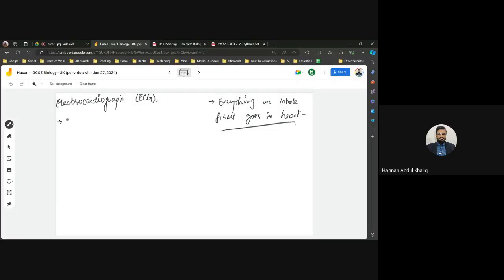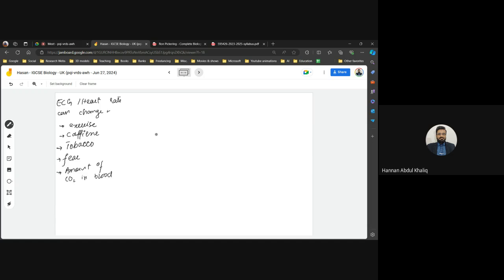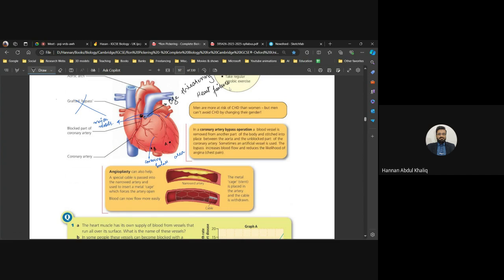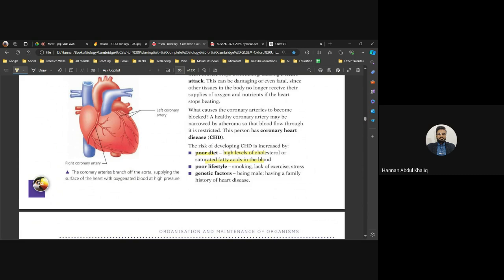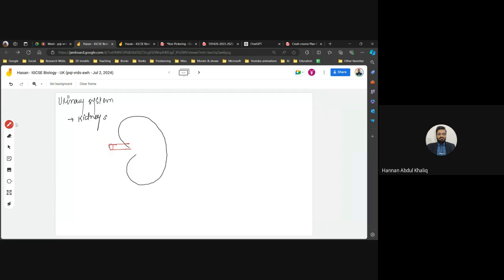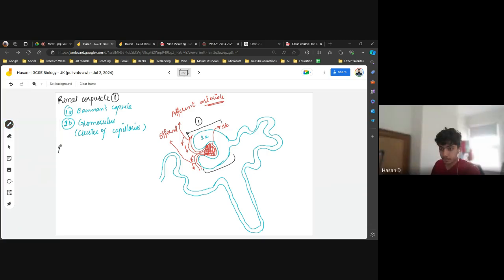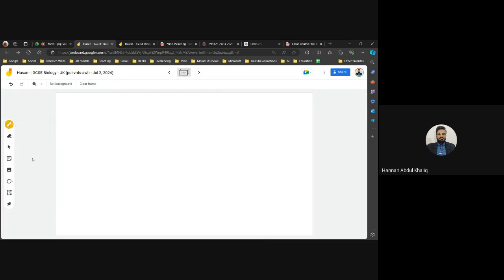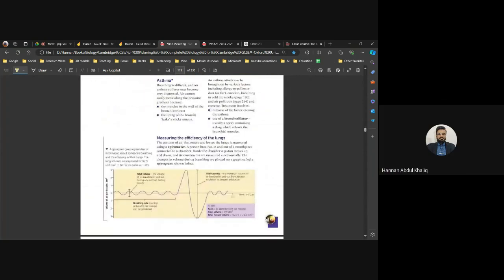024 Transport in humans P3, Coronary Heart disease (CHD), Excretory system